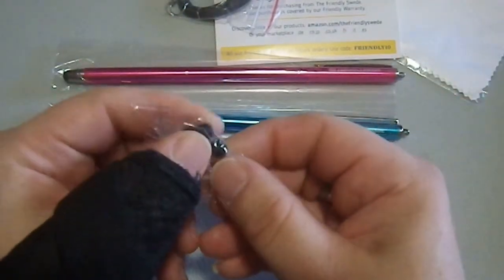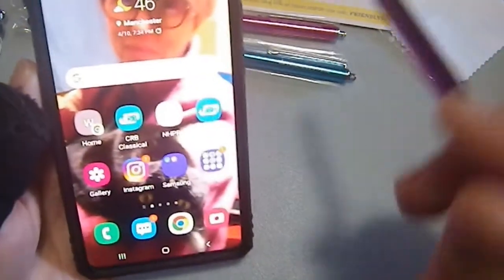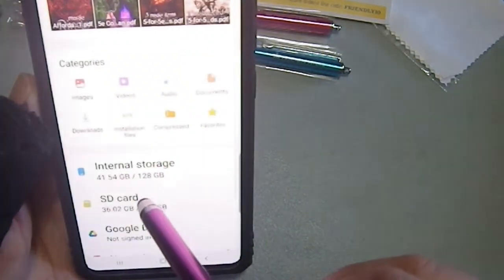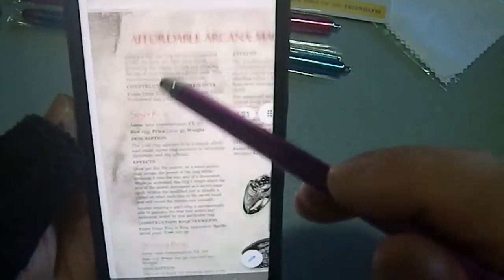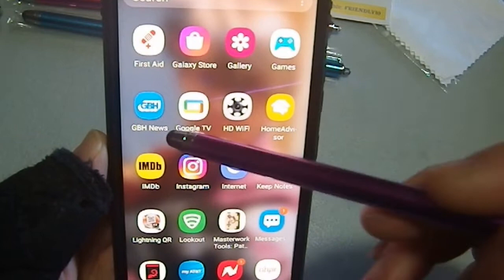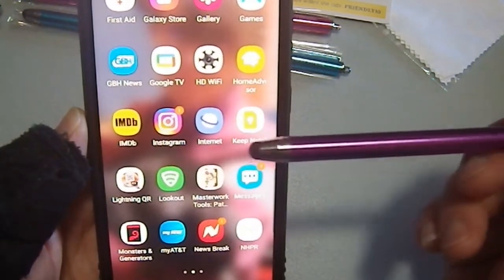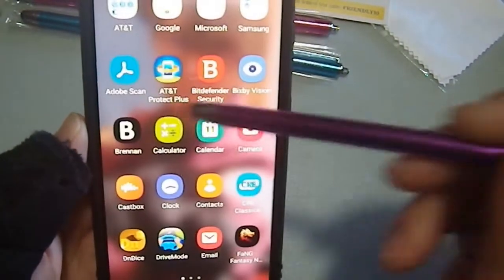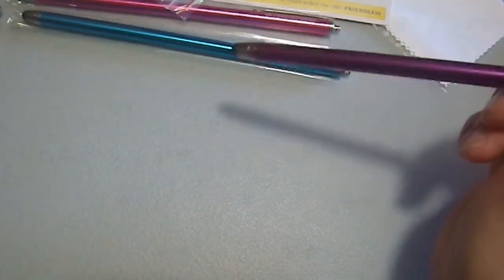Gear Talk: The Friendly Swede Long Stylus